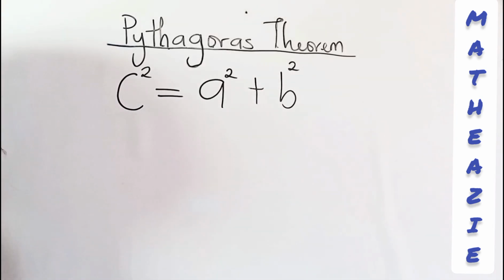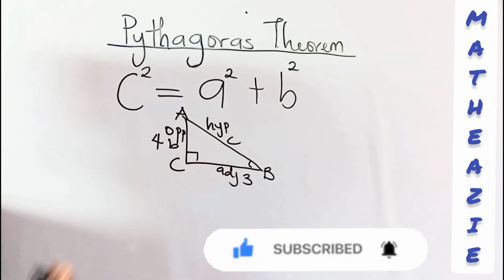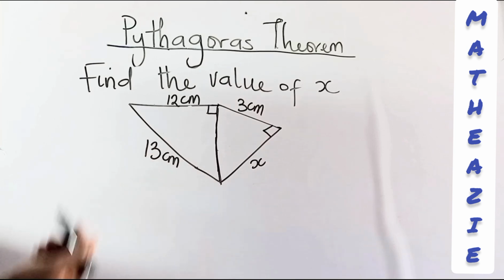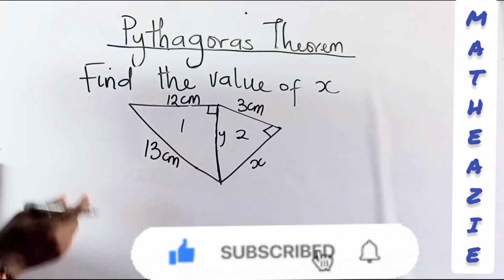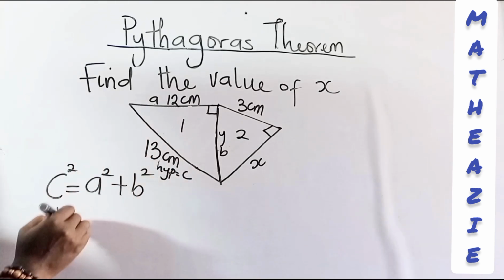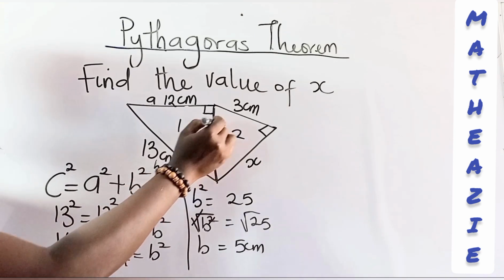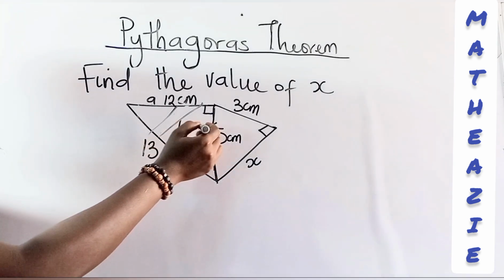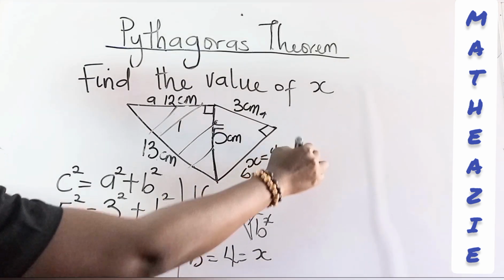Applying Pythagoras Theorem To Find The Missing Length Of A Right -Angled Triangle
In this video, you will learn how to application of Pythagoras' theorem to find an unknown side in a right-angled triangle where two sides are known by equating the square of the longest side(Hypotenuse) to the sum of the square of the other two sides(Adjacent and Opposite). From the solved example in this video, this theorem was applied and each step was well explained that you will find it very easy to understand.